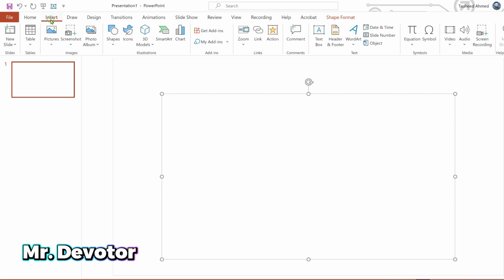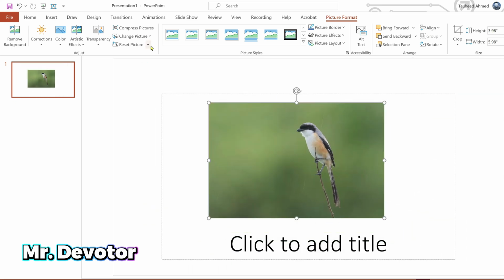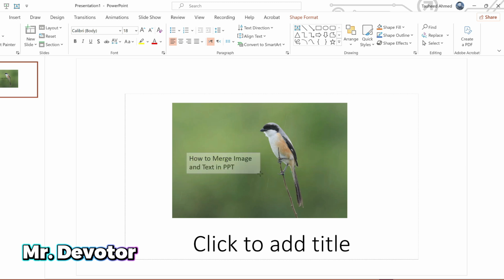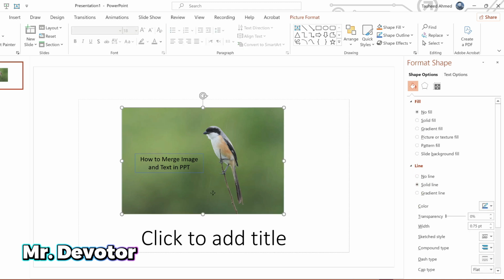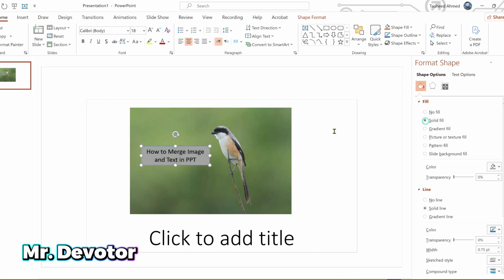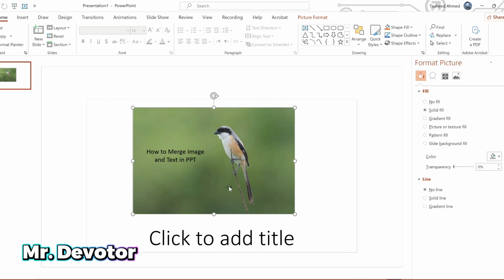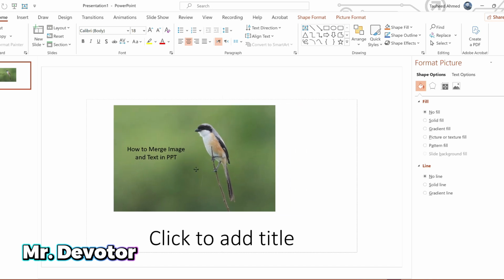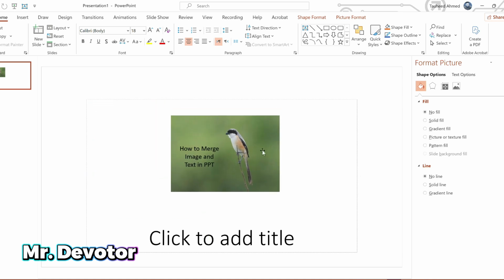How to merge text and image in ppt | Easy Way to Combine Text and Image in PowerPoint Presentation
Want to make your PowerPoint slides look more professional and engaging? In this video, you’ll learn how to merge text and image in PowerPoint using simple tools and techniques.
We’ll show you how to overlay text on images, adjust transparency, and create a clean, stunning slide design. Perfect for presentations, marketing, or personal projects.

📘 Topics Covered:

Insert and position images

Add and format text

Adjust transparency and background

Merge and group objects for creative effects

🎬 Watch till the end to learn how to design visually stunning slides that grab attention instantly!

3. Join the journey – new videos coming soon!